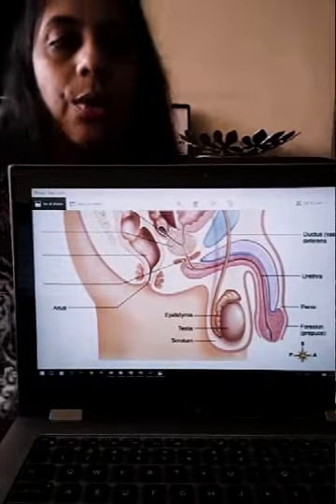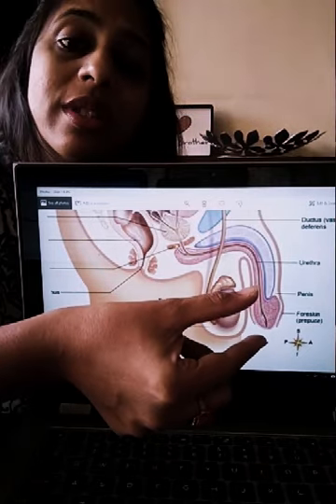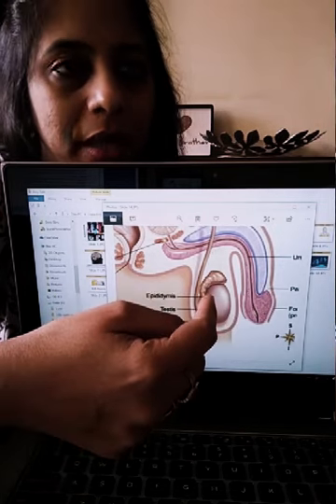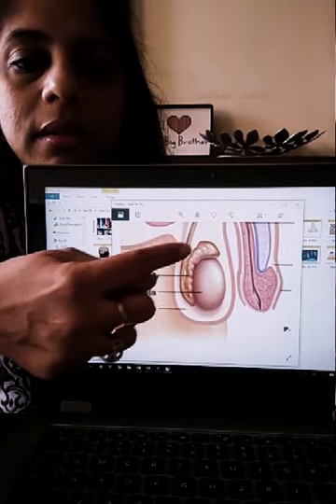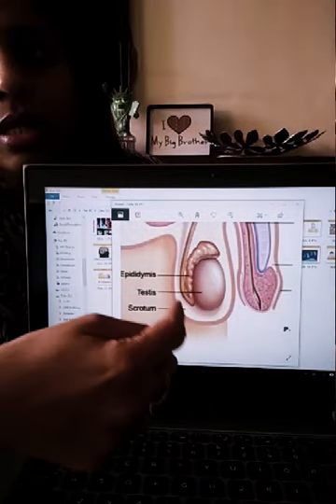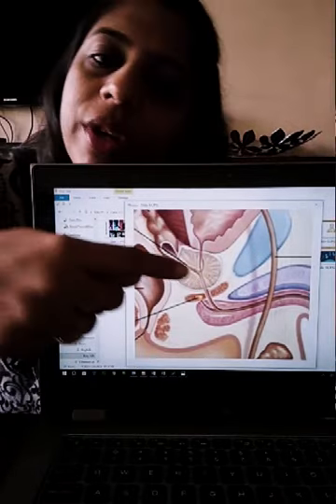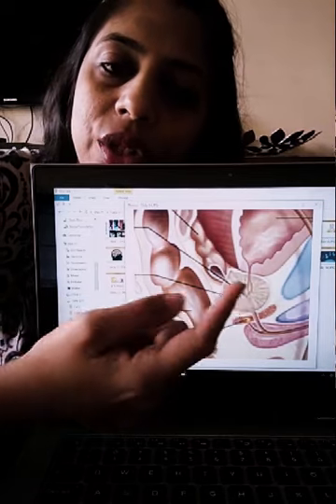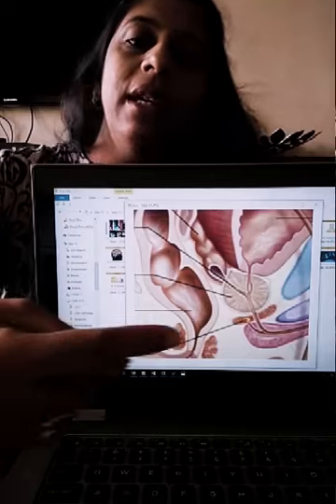Understand the reproductive system of a male | GOQii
A good first step in taking charge of your sexual health is to know your body and how it works. In this video, our GOQii coach Niyatii N Shah will explain to you what does a male reproductive system comprises of and what are different functions of a male reproductive system. She will also talk about the male reproductive system, in depth, to help you understand the male reproductive system better.

You can make a positive lifestyle change by downloading the GOQii App for free